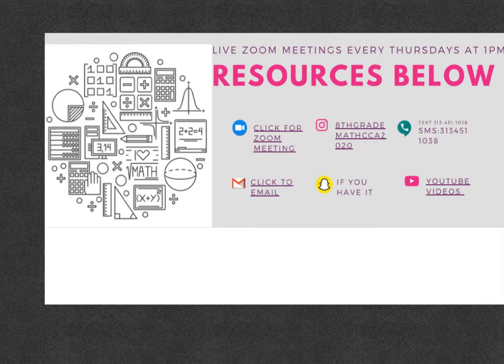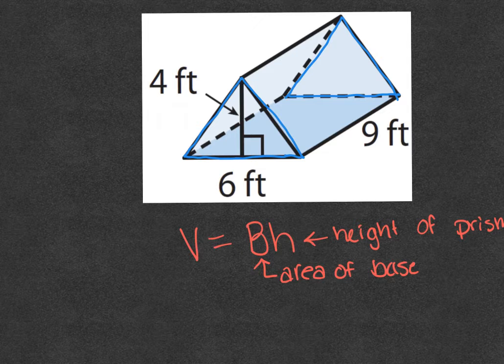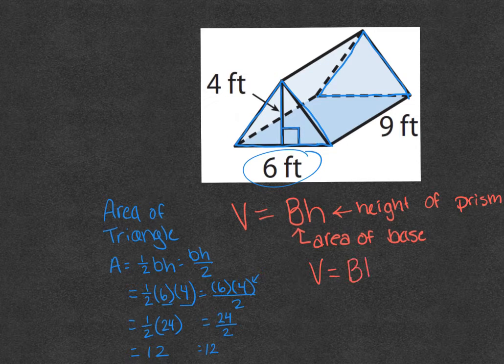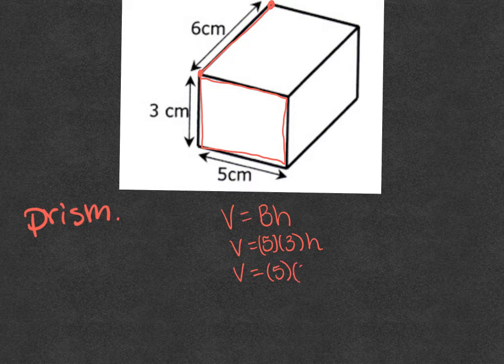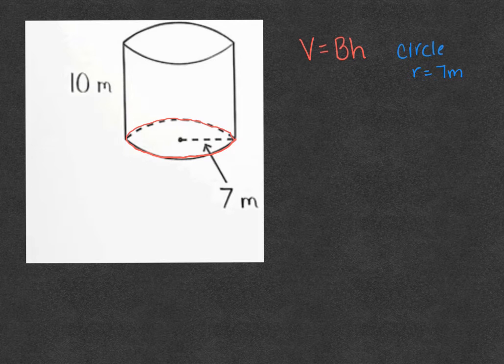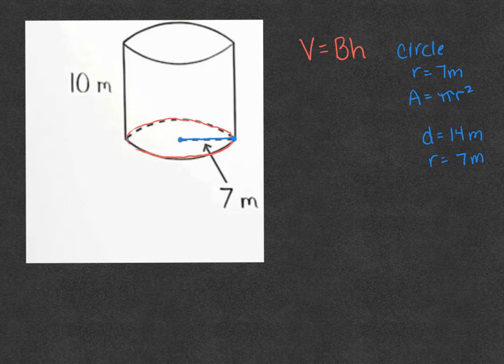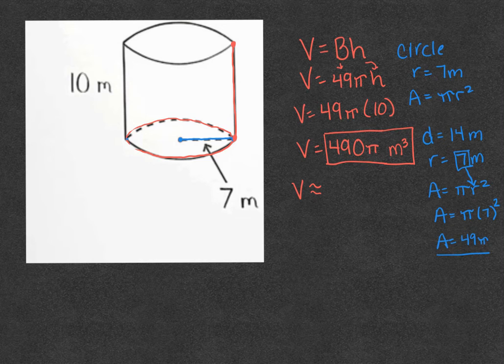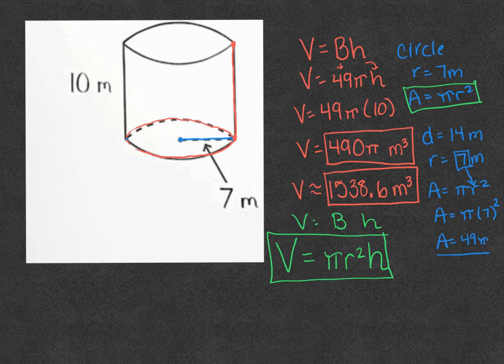Calculating Volume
Volume of a Cylinder starts at 7:15